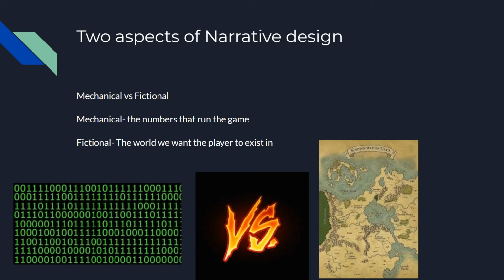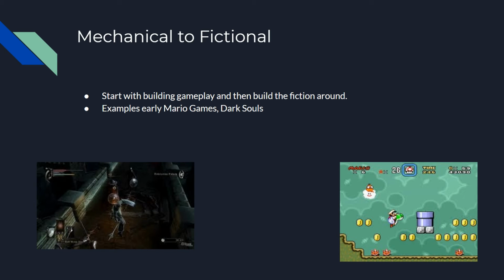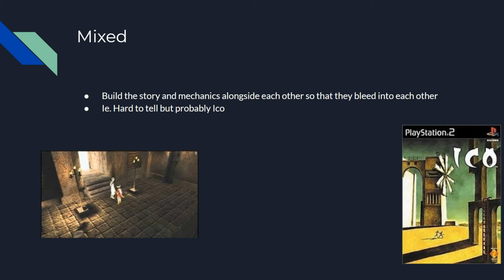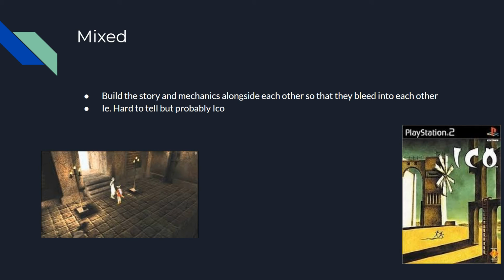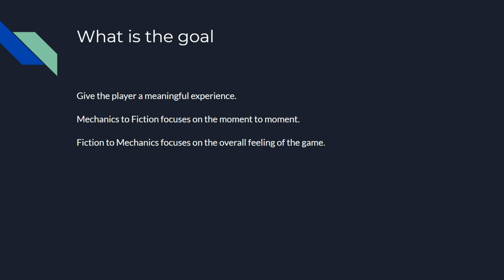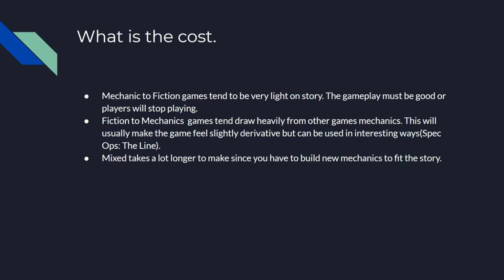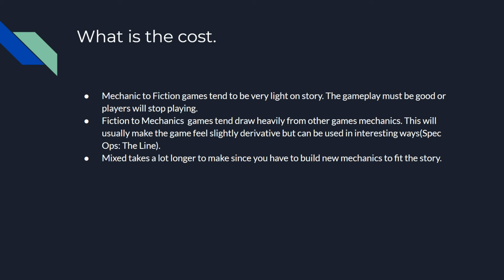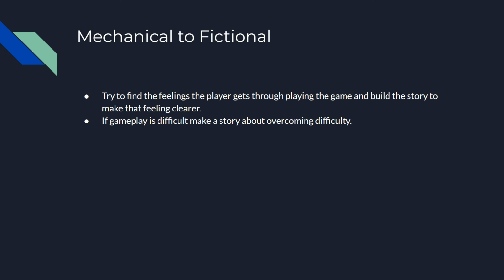Design: Narrative Design